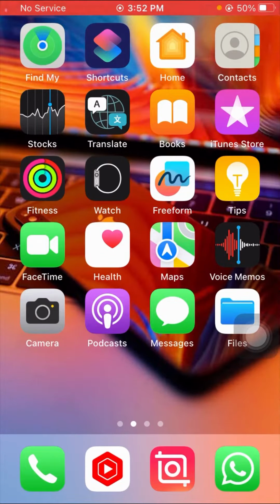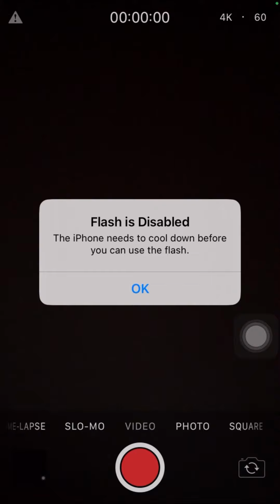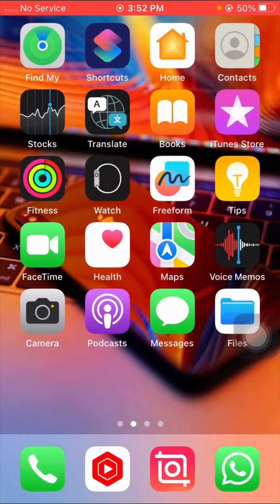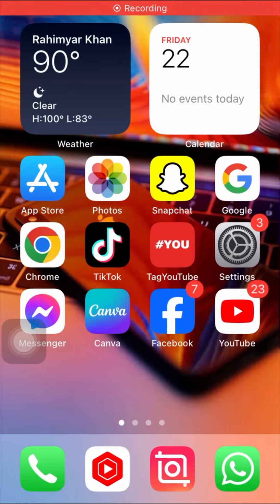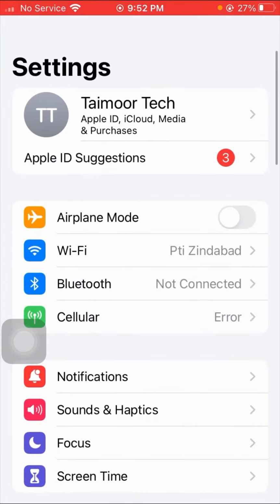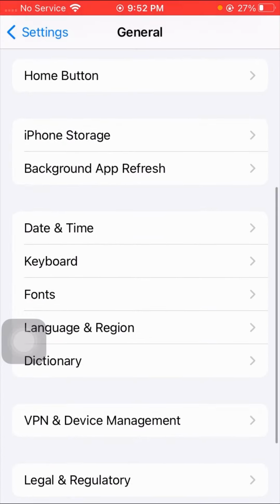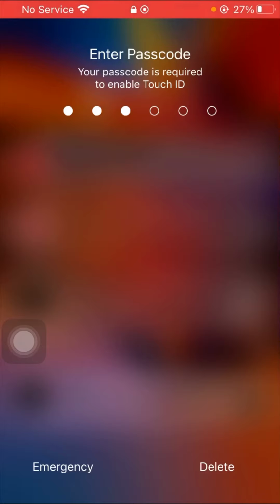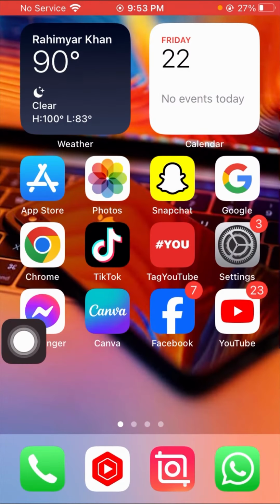Fixed ✅ Flash is disabled 2023 |This iphone needs to cool down before you can use the flash (iOS 17)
Game problems, Pubg download nahi ho raha hai, Pubg ko kaise download karen, Recent data from similar device show that this app, google play store download pending fix,

transfer data, recent data from similar device show that this app may stop working on your device, recent data from similar device show that this app may stop working on your device carx street,

recent data from similar device show that this app may stop working on your device roblox, your device isnt compatible with this version, your device isnt compatible with this version android fix,

how to fix your device isnt compatible with this version android, Play Store, Solutions Activity, Solutions Inquiry, recent data from similar device show that this app may stop working on your device carx street,

recent data from similar device show that this app may stop working on your device, recent data from similar device show that this app may stop working on your device carx street ios,

your device isn't compatible with this version, your device isn't compatible with this version android fix, your device isnt compatible with this version, google play store, play store,

How do I fix an app that stopped working on my Android?, How do you remove this app is not compatible with your device?, Why is my data not working on other apps?,

recent data from similar device show that this app may stop working on your device, recent data from similar device show that this app may stop working on your device carx street,

your device isnt compatible with this version, play store, recent data from similar device show that this app may stop working on your device, recent data from similar device show that this app may stop working on your device carx street,

recent data from similar device show that this app may stop working on your device roblox, your device isnt compatible with this version, your device isnt compatible with this version android fix, how to fix your device isnt compatible with this version android, Play Store

2: Others Informtive video

1 :how to fix apps not downloading on app store

2 : how to fix iphone is original or fake

3 : how to fix cannot connect to app store

4 : Follow me on other YouTube channel

Thanks.  ♥️♥️♥️♥️♥️♥️♥️♥️♥️♥️♥️♥️♥️♥️